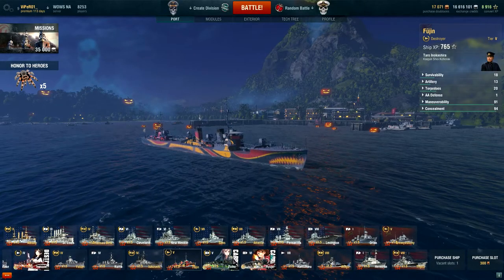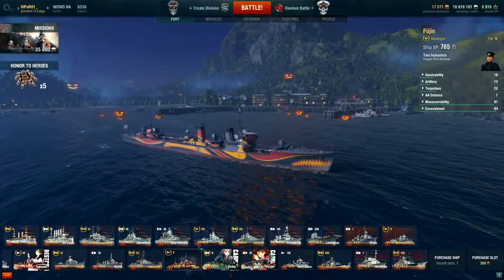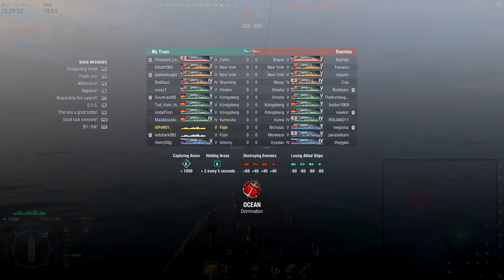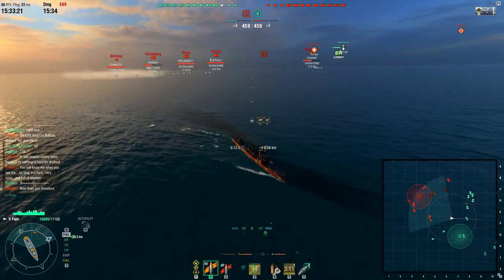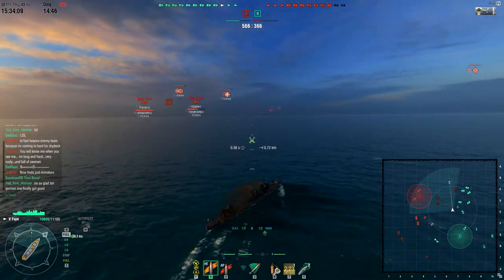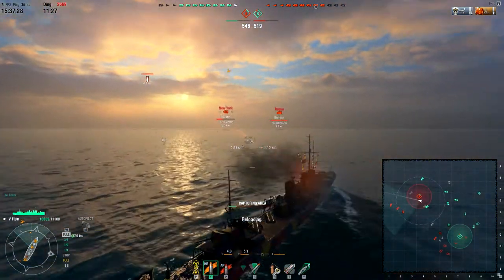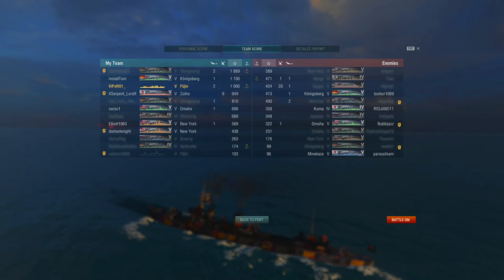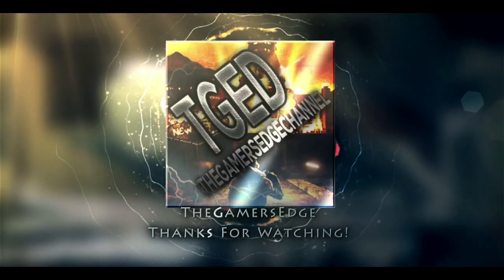World of Warships FUJIN DD Gameplay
Brawlin a bit in my Halloween styled Fujin DD.